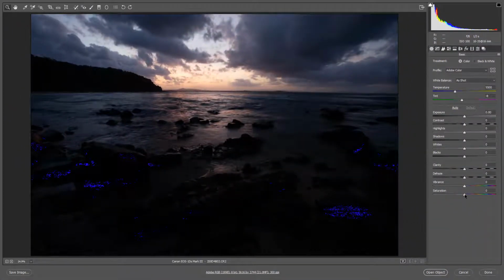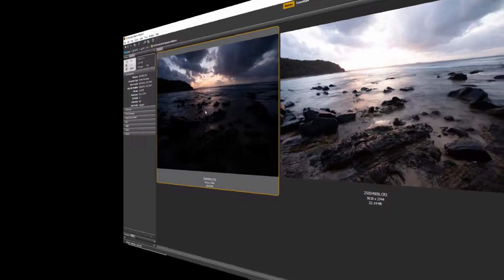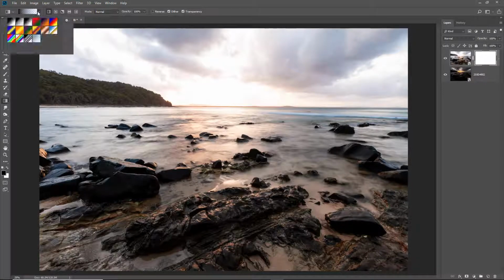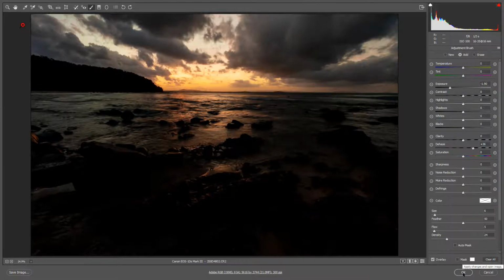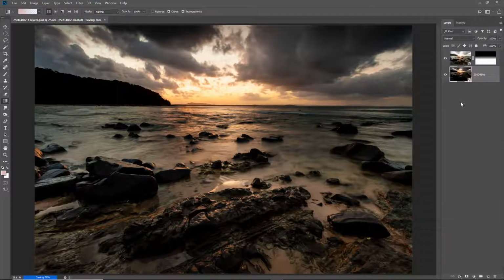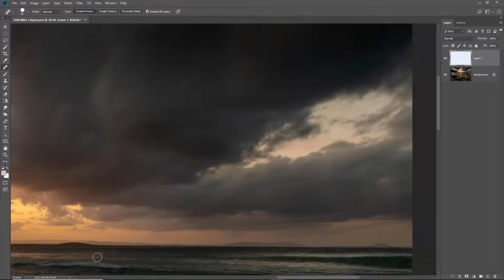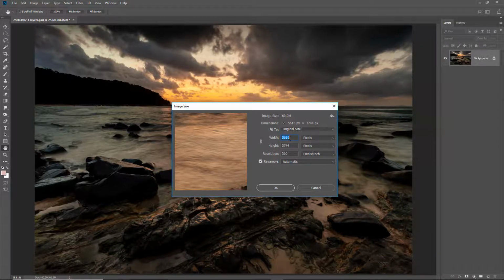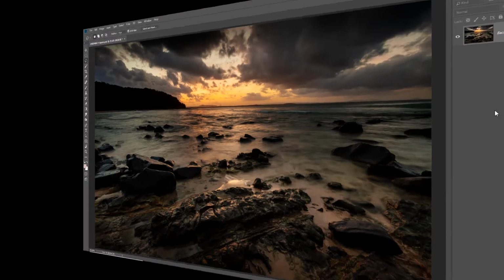Photoshop Understanding Layers Video 014 – Bracketed Exposure Balance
This technique will preserve the best image quality you captured in your original Raw image. Using ACR + smart objects + layers + layer masks we have the best of all worlds while battling exposure and high contrast.